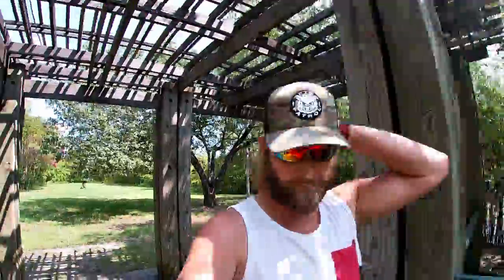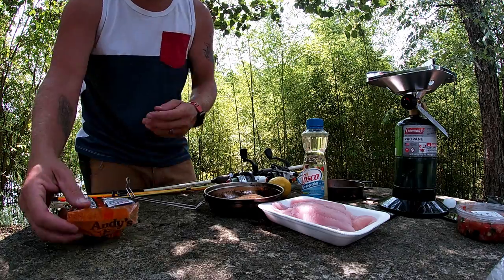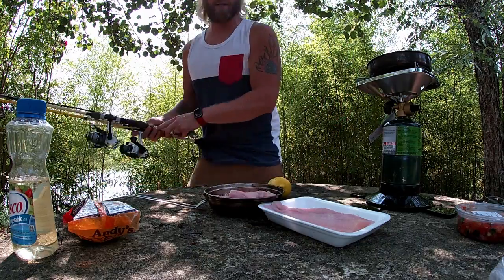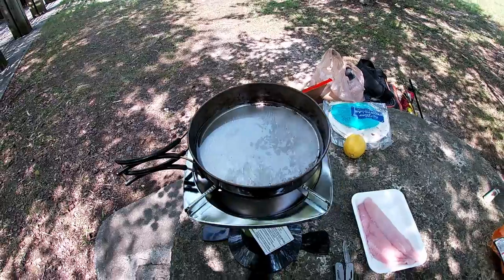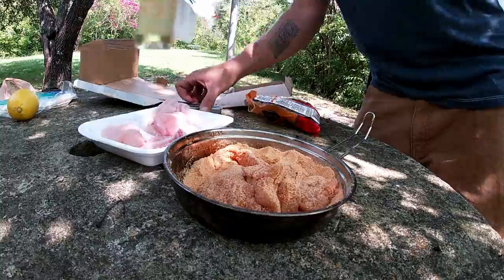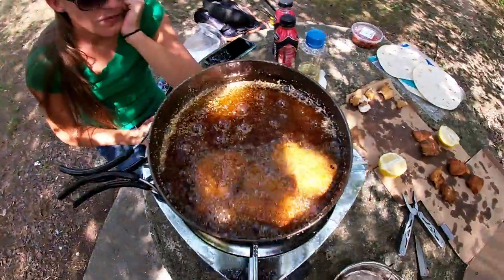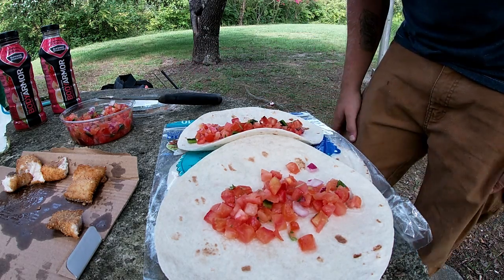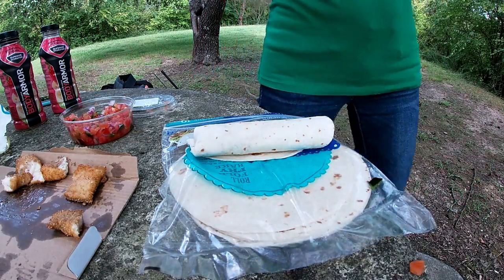Catfish Tacos 1st Time Cooking Catfish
I really hope you enjoy all the shorts I post about all things in life. I survive by doing anything and everything I have to do and everything I enjoy doing. These shorts may depict anything from homesteading and nature, to outdoor camping and repairing vital machines needed, like cars, trucks, and other equipment. Hello everyone. I really hope you enjoy this small cooking video. I would love to expand my pallet by cooking anything and everything. I would love to hear what you have to say and how you would cook catfish or how you would eat it.

Ferro Rod
3\8 Steel Slingshot Ammo